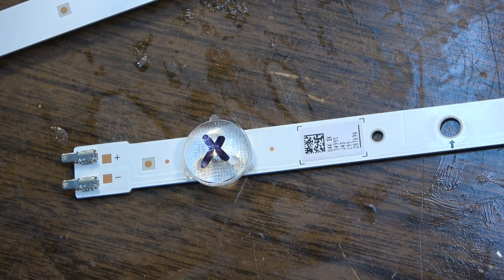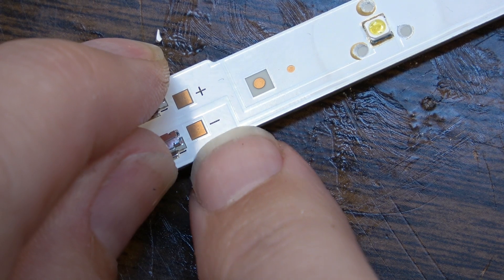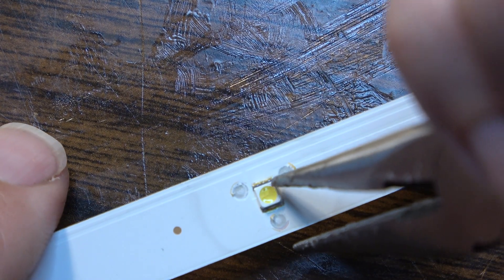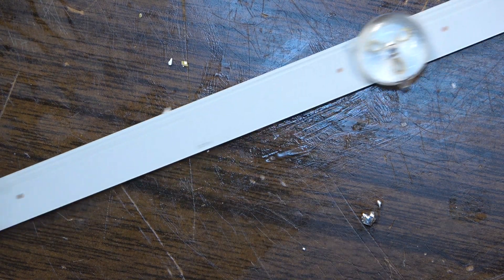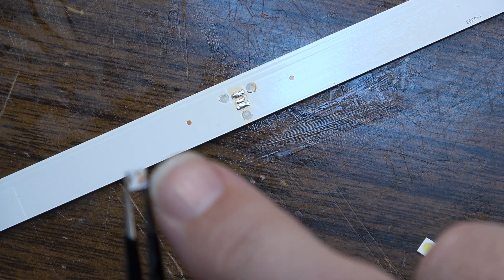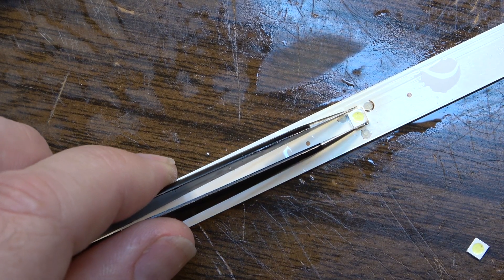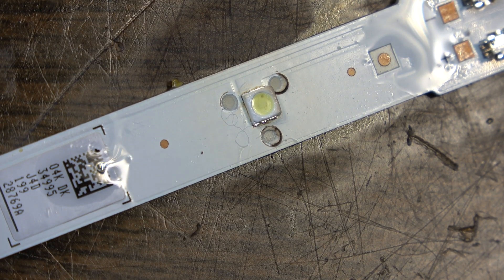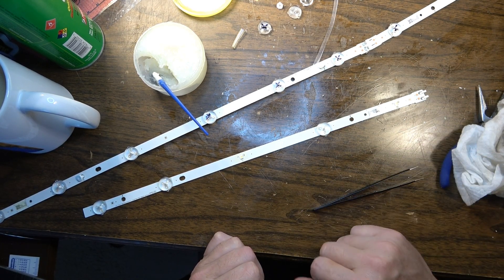How to Solder NEW Surface Mounted LEDs in TVs Instead of Replacing Strips - MUCH CHEAPER FIX!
This is a more concise tutorial of board level soldering SMD surface mount LEDs in a Samsung TV. I showed this process in another video, but it was long and showed all my failures as well.

Stuff You Need:
Solder & Flux
Rework Station
3535 LEDs 100 pack
(These are the LEDs I used on these Samsung units. They probably work in a lot of TVs. Just make sure your old ones are 3.5mm and run at about 3.5V max per LED. Your unit might need another part number though. Just be aware.)

4: Purchase an ad! (Rate sheets available upon request at email above.)
5: Buy something from a sponsor and tell them I sent you.
6: Stand in the middle of the street naked screaming "LONG LIVE THE GUITOLOGIST!" Then when the cops arrive, tell them about my channel.

-5A Variac
♠RECORDING
-Sony AX53 Camcorder
-Canon HF M500 Camcorder
-sE Electronics VR1 Ribbon Mic
-Tonor Q9 USB Condenser (for voiceovers)
♠RECOMMENDED BOOKS